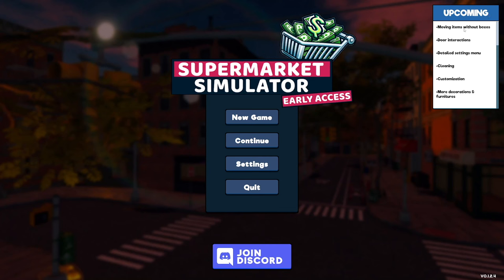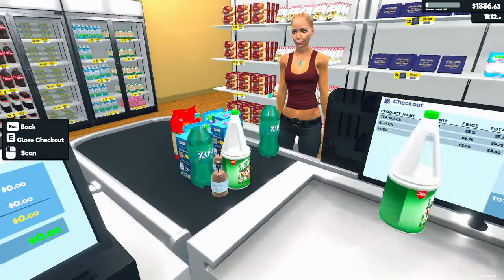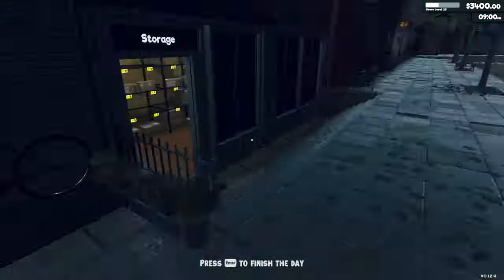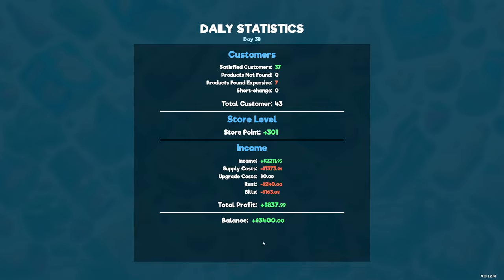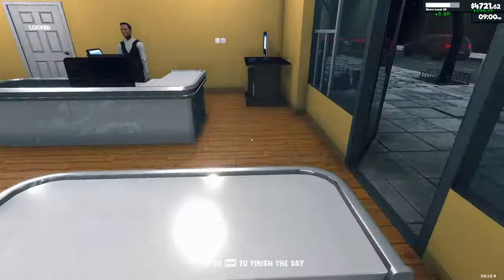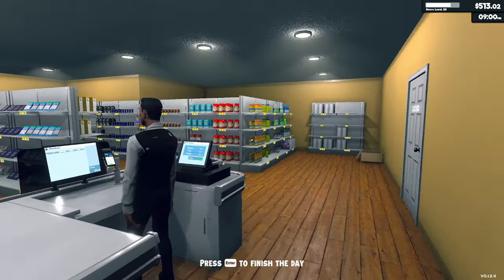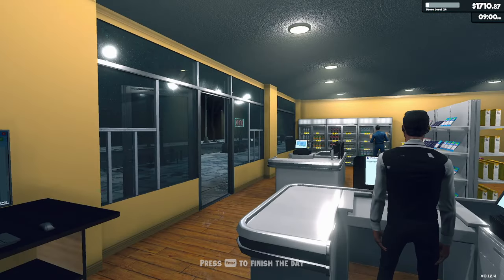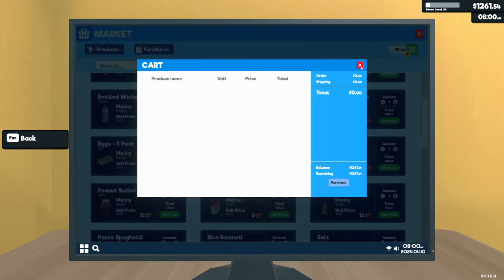Let's Play SUPERMARKET SIMULATOR - Episode 9: New Products!!